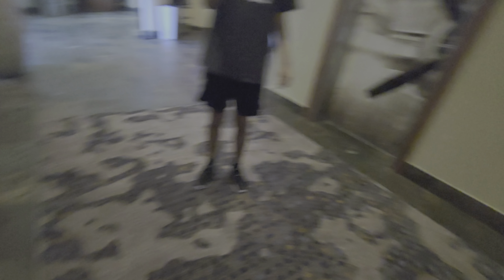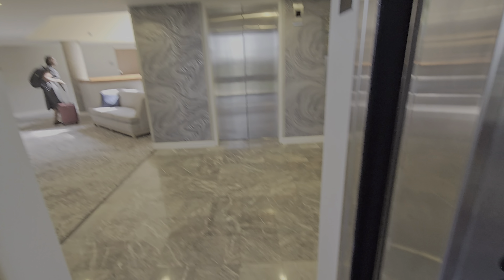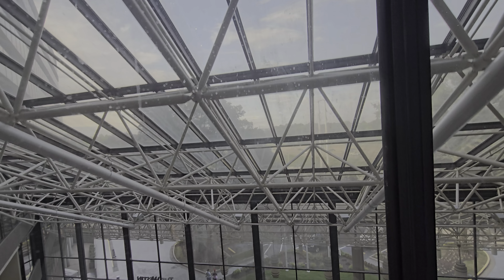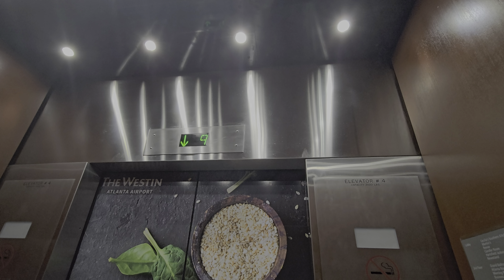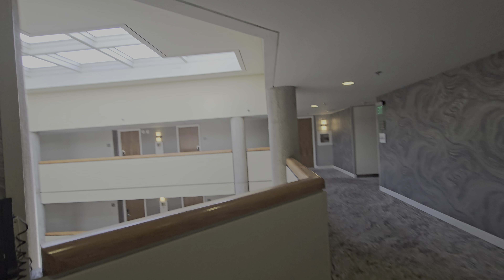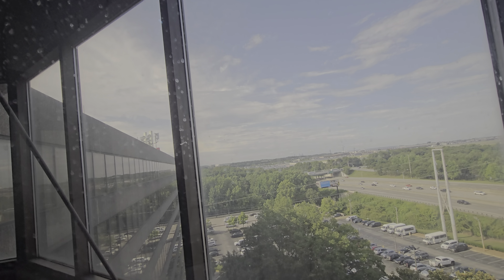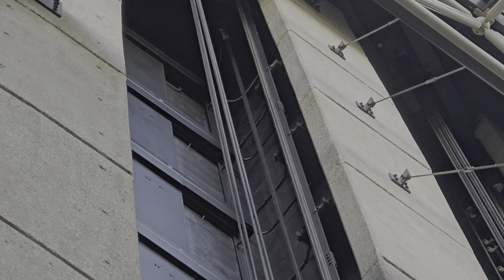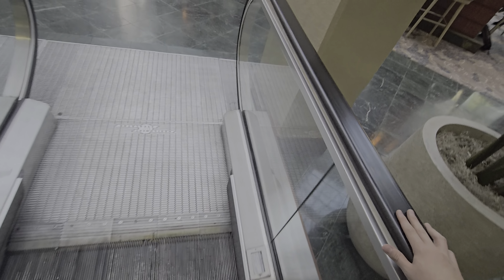Epic Scenic Glass Dover Traction Elevators